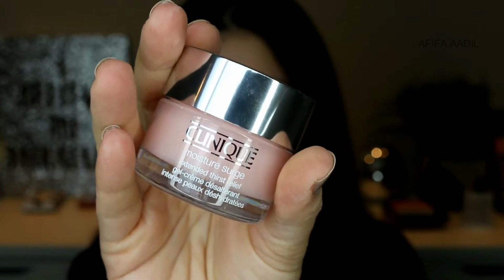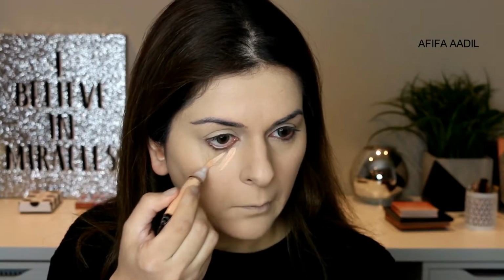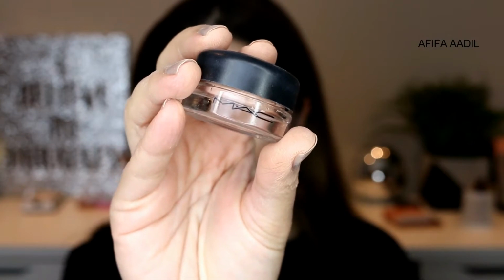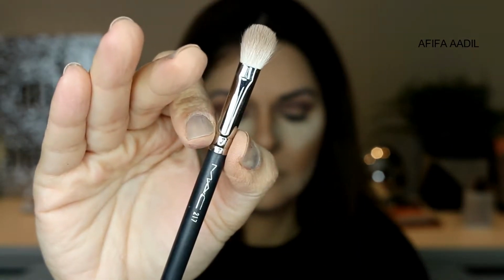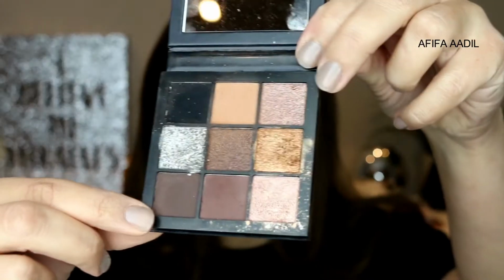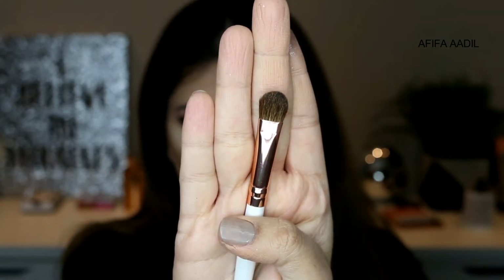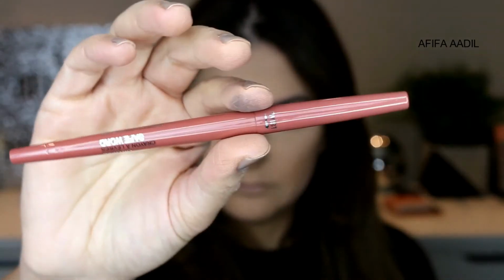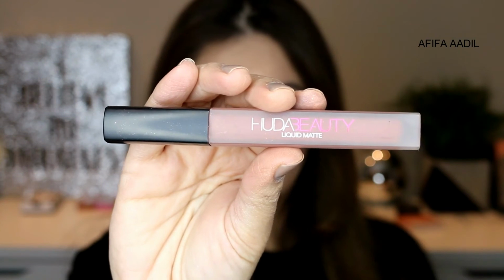Silver eye makeup tutorial | Easy Glam | Afifa Aadil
I hope you liked today's video.the details of the makeup used here are given below.

Farsali Unicorn essence drops
Huda Beauty Faux Filter Foundation in 220 N custard
LA girl concealer in shade Natural
Kat Von D inkliner 'trooper'
Benefit They're real Mascara
ABH brow wiz in medium brown
Sigma Beauty blush in Serene
wet n wild khol pencil for waterline
huda beauty 3D highlight kit in Pink sands 'Ibiza'
Smashbox always sharp lip liner in safe word
Huda Beauty liquid matte lipstick in Venus